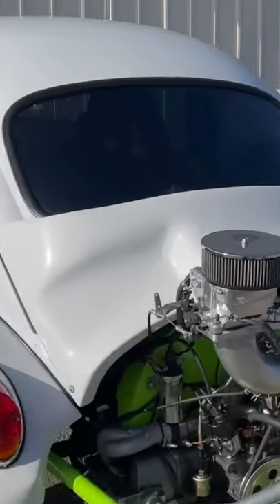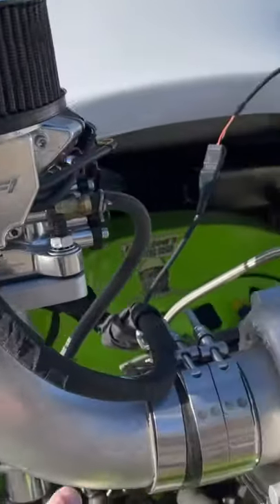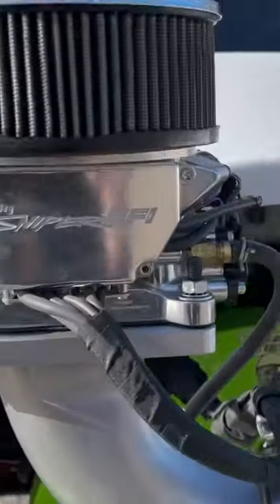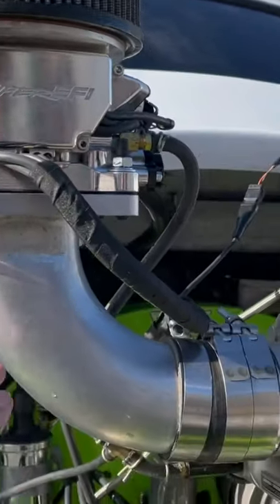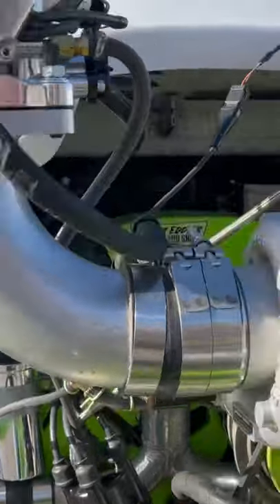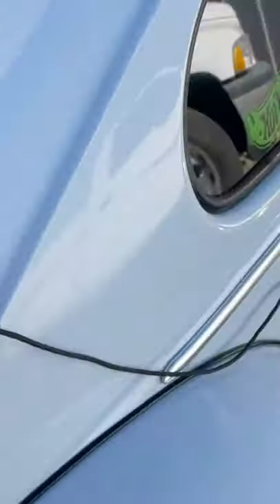Turbo VW Bug gets a tune!